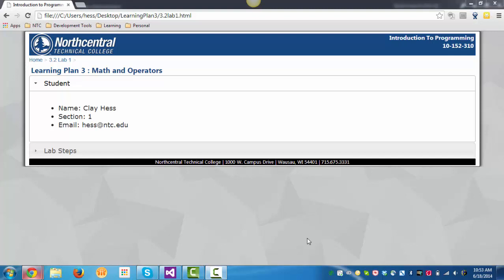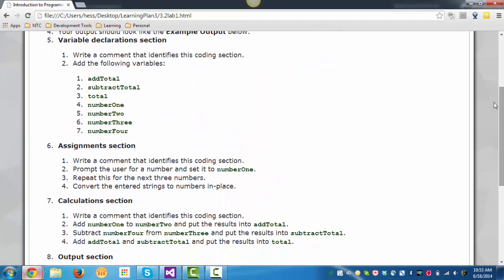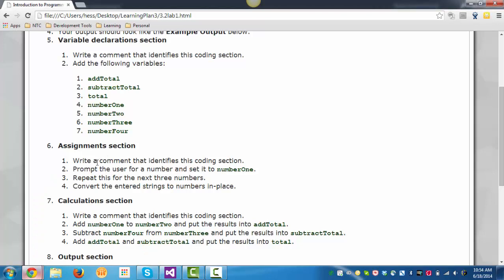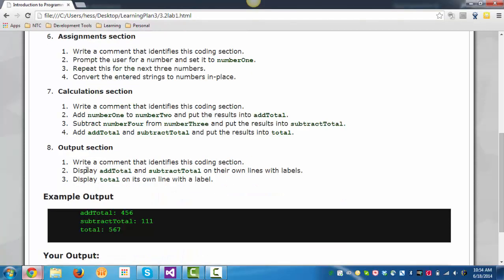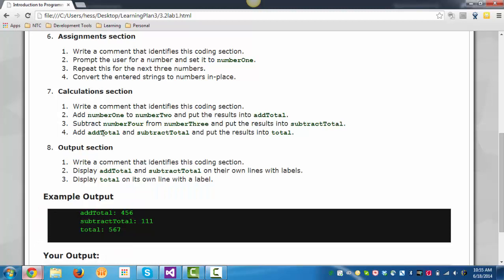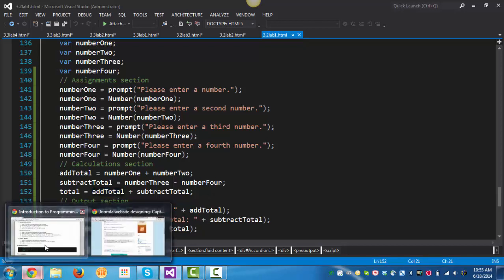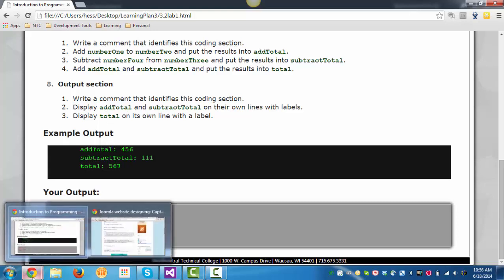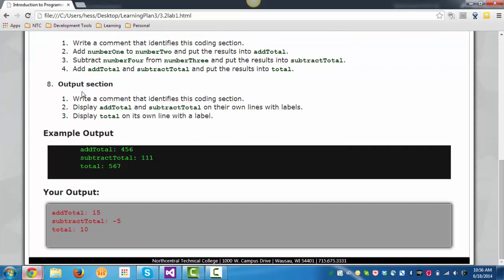LP3 3 2 Lab 1